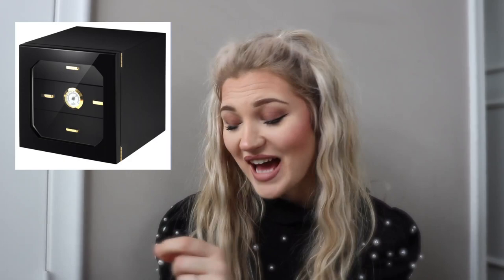VALENTINE'S DAY GIFT GUIDE FOR MEN 2021 || KIKI MORABITO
Valentine's day gift guide for men 2021! If you're looking for the perfect gift idea for Valentines day this year look no further! I have something here for every type of guy and all price ranges!

MENS VALENTINES GIFT GUIDE

Fossil watch

3 pack pajama pants

Cigar box & humidifier

Personalized bar runner

Whiskey ice molds

Heated seat cushion

Gold cross

3 pack silicone ring

Massage gun

Massage back massager